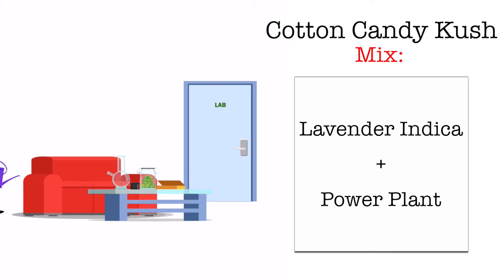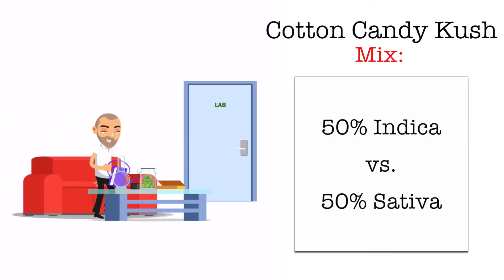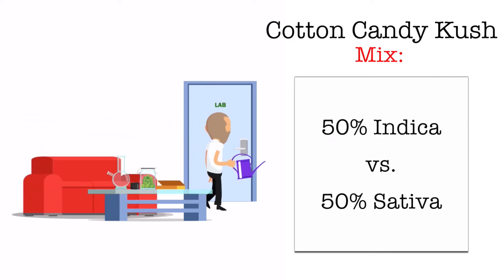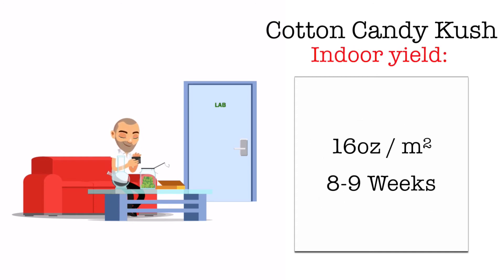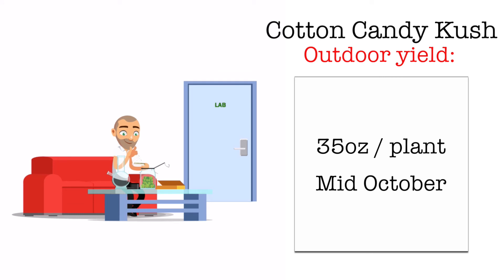Cotton Candy Kush Strain Review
This strain review is about the Cotton Candy Kush! THC level, yield, height, grow difficulty and more are discussed.